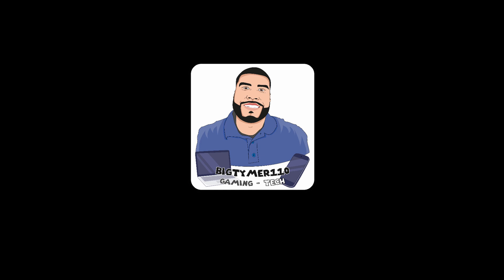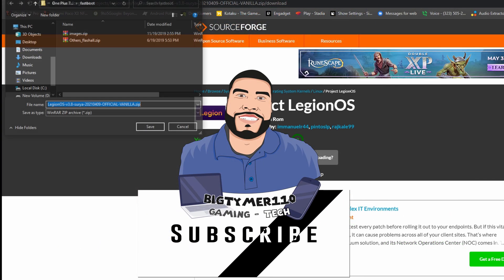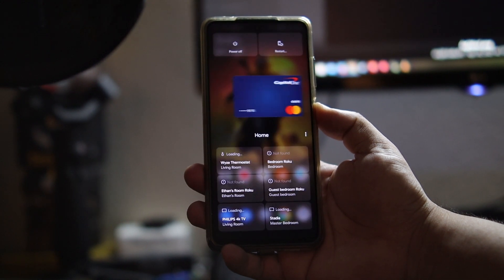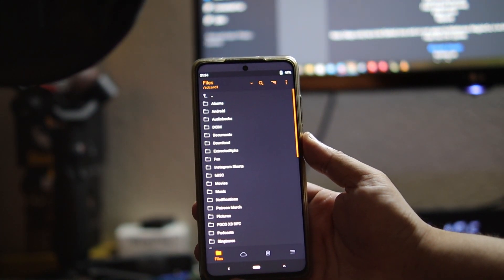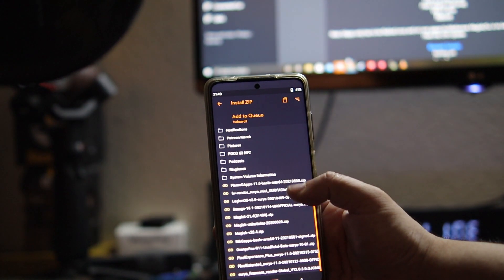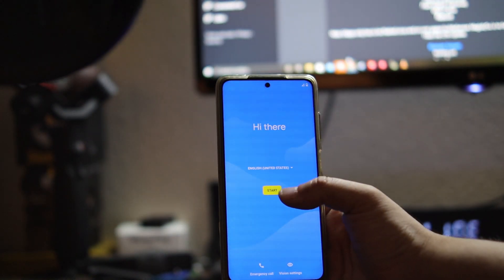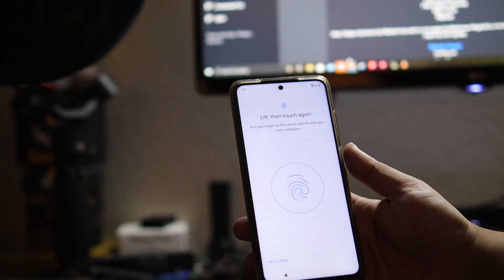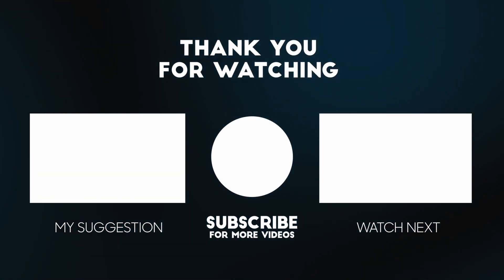Legion OS Installation [Android 11] [POCO X3 NFC]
0:00 Intro
0:17 XDA Forum Thread
1:34 OpenGapps
1:40 NikGapps
2:00 FlameGapps Worked!
2:30 Reboot Into Recovery
2:52 Time to Wipe before Installation
3:10 Don't Forget to Format Data
4:00 Installation Begins!
4:12 Uh Oh Error 1? NikGapps?
4:35 Re-Installing again
5:05 FlameGapps Installing perfectly
6:00 Legion OS has Boot up!
7:14 Finger Print Enrollment
 8:00 Outro Thanks!